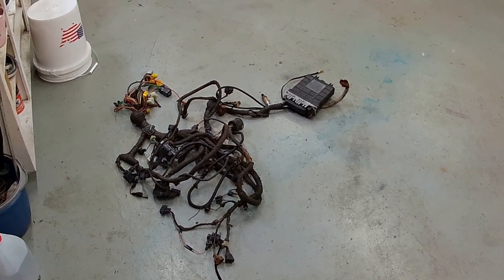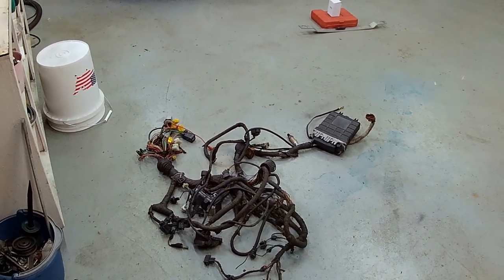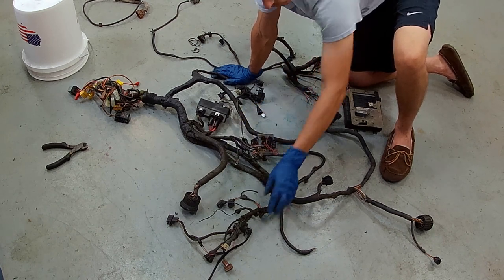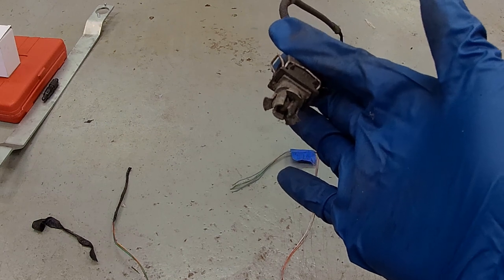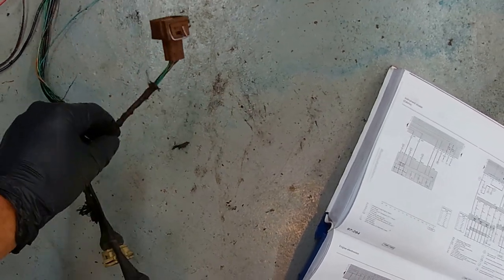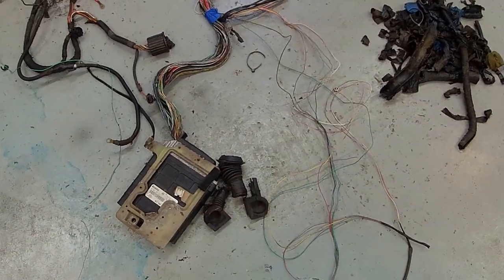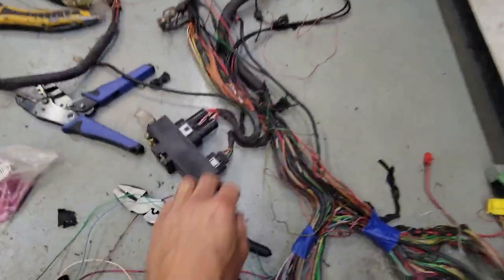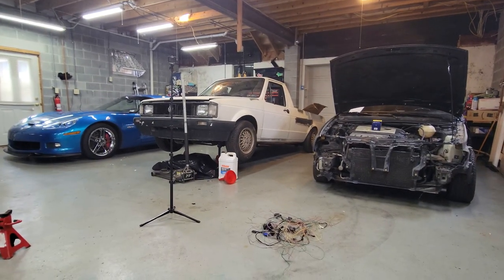Mk3 VR6 Wiring Harness Pt.1 - Spaghetti monster needs a diet!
In today's video we are going to start working on the harness for our new VR6 project... no, not the Jetta... the other VR6 project. Wait, what project you say? The one I haven't told you about yet! It will be introduced on the channel as soon as it arrives. The logistics of acquiring it are still being finalized.

Anyways, we are going to remove the secondary air injection, air conditioning, and leak detection system components on this harness.
The purpose is to have a thinned down harness that will be just the essentials to get our VR6 running without excess components.

Did I mention the project car is blue? That should help yous figure out what it is right?

See everyone in the next video!!